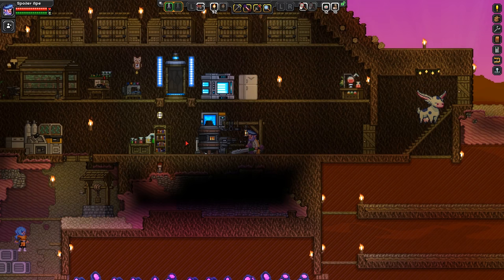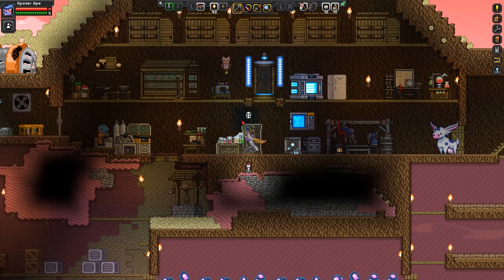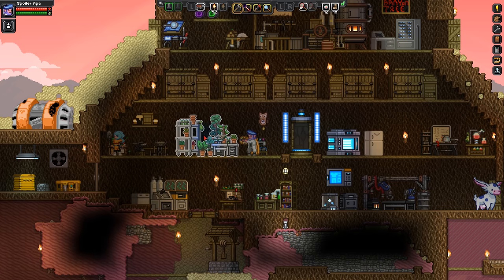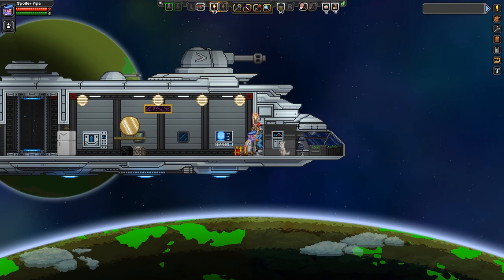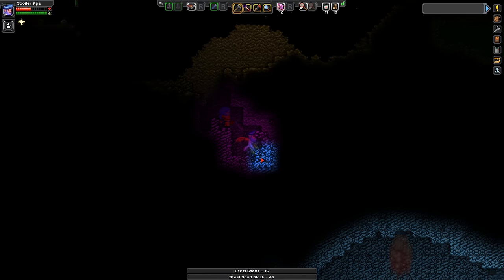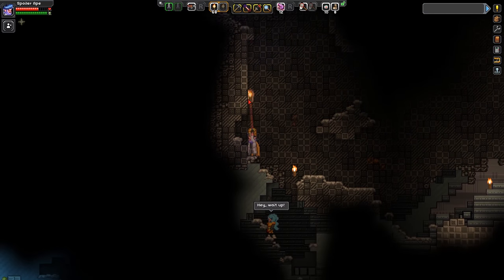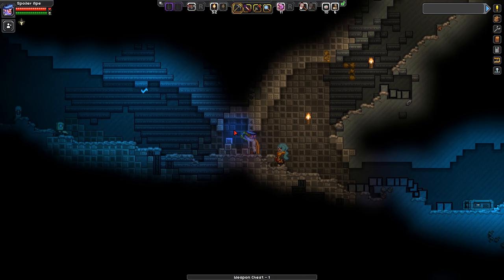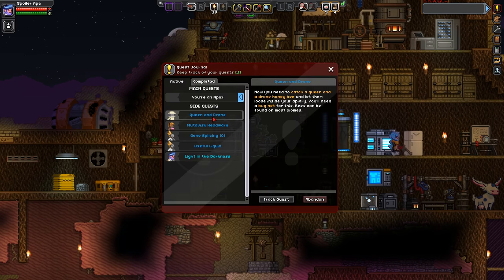Cyber Sphere, Greenhouse & Centrifuge! | Let's Play Starbound Frackin' Universe mod ep 6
We explore a metal-rich Cyber Sphere planet! We also untangle a recent mod update that changed all of crafting stations in Let's Play Starbound Frackin' Universe mod episode 6!

In this Let's Play Starbound Frackin' Universe mod series, we play around with one of the best Starbound mods out there, which adds a vast amount of content focused around science-based crafting paths.

In episode 6 of Let's Play Starbound Frackin' Universe mod, we discover a Frackin' Universe mod update has changed the progression tree and added new lower tier crafting stations - so some of our existing stations have devolved! So we now have a greenhouse...

Next we visit a cyber sphere planet to find new materials, finding an abundence of metals and strange mini-biomes, such as an erchius crystal biome.

We also do the "useful liquid" quest, where we build a centrifuge with the aim of creating contaminated water. We discover it needs a power source to work, so we build an alternator generator to provide power.

Starbound game version: 1.2.2
Developed by: Chucklefish
Formats available: PC Windows, Mac OSX

Frackin' Universe mod version: 5.0.06 (February 2017)